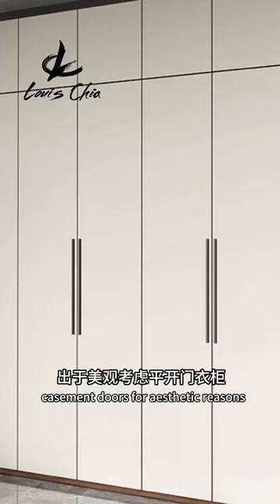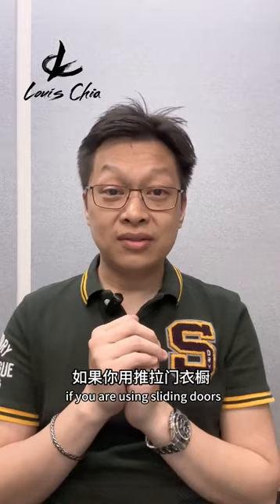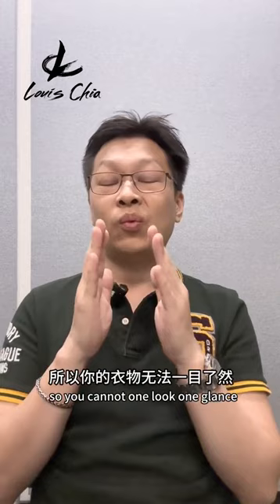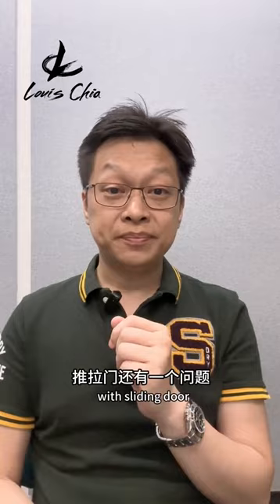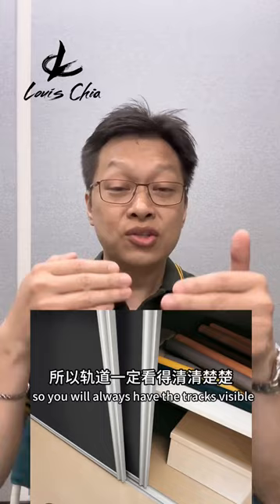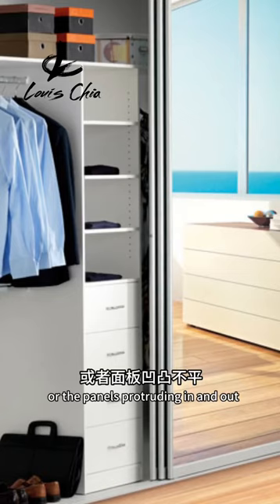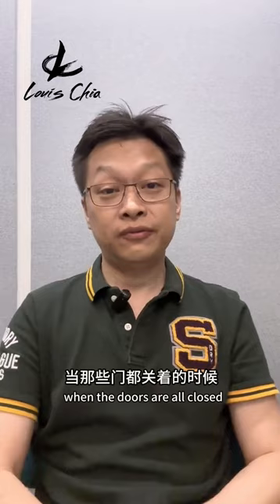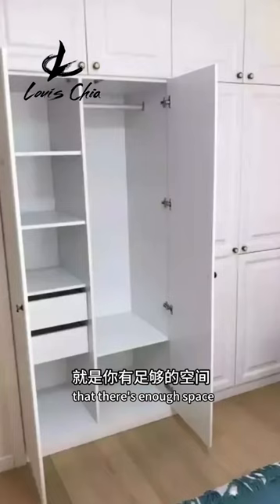Casement doors or sliding doors?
Door Dilemma: Casement vs. Sliding Doors! 🚪🔄 Louis Chia breaks it down in this quick YouTube Short. Tune in as he weighs the pros and cons, and unveils why sliding doors have stolen his heart for wardrobe perfection. Don't miss this door-to-door showdown!